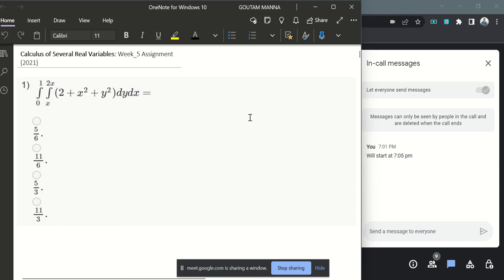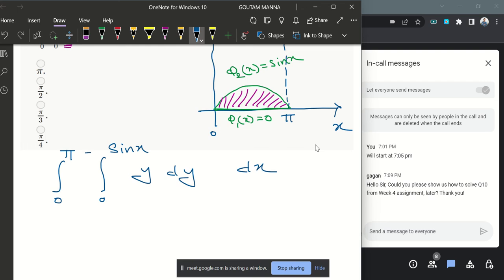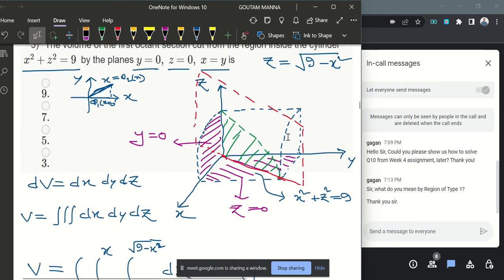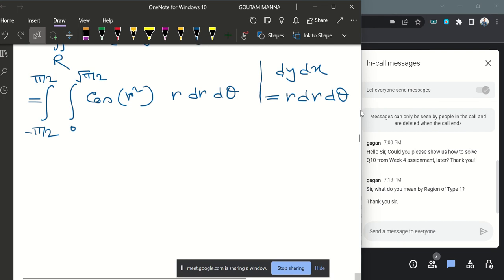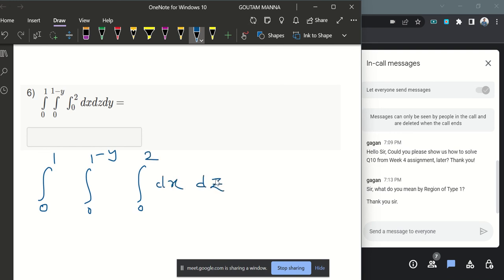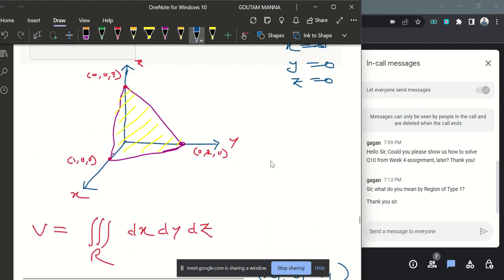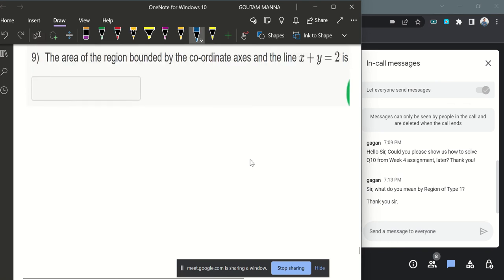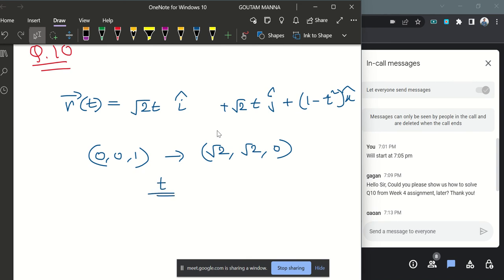Calculus of several real variable_NPTEL Tuturial Series_5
Tutorial_5 : Tutorials for NPTEL Course Calculus of several real variable.